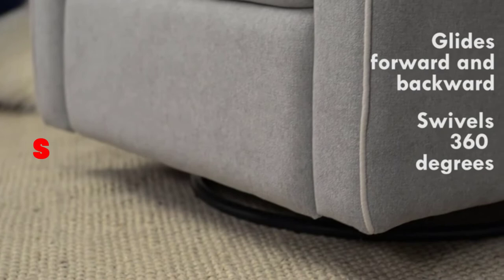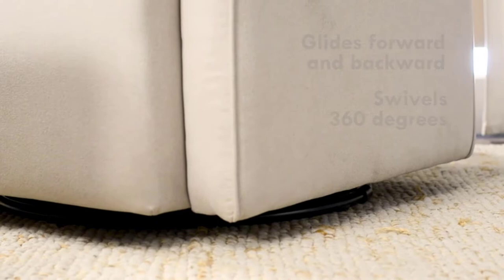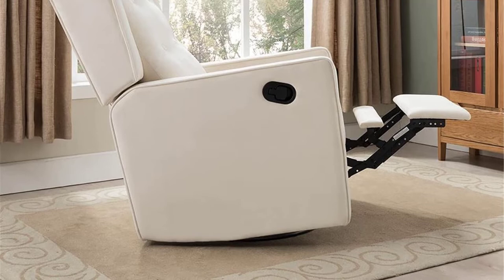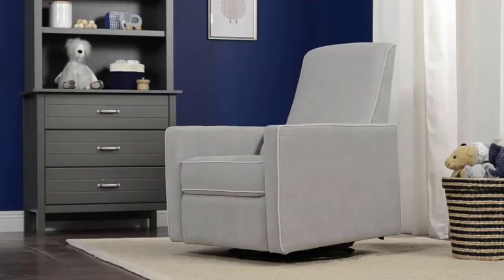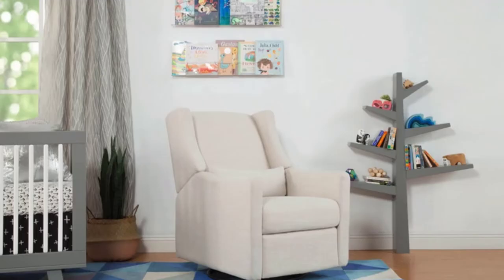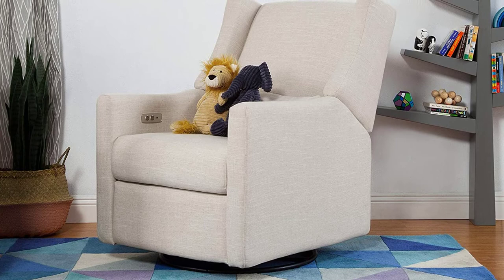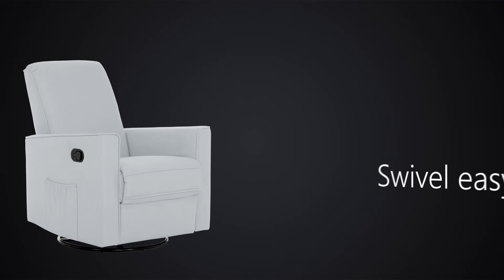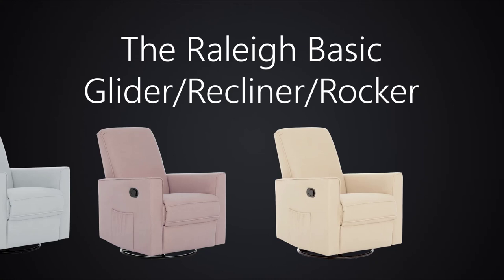Top 5 Best Nursery Glider Recliners Review in 2024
Looking for the Best Nursery Glider Recliners If yes, then you are precisely in the right place We know selecting the correct type of glider recliner for the nursery can be quite tricky

"Here Are The 5 "Best Nursery Glider Recliners "
👉1.DaVinci Olive Upholstered Swivel Glider
👉2.Naomi Home Odelia Swivel Glider Rocker Recliner
👉3.DaVinci Piper Upholstered Recliner and Swivel Glider
👉4.Babyletto Kiwi Electronic Power Recliner
👉5.Evolur Raleigh Basic Glider

Searching for the Best Nursery Glider Recliners? In the event that indeed, you are exactly perfectly located. We know choosing the right sort of lightweight flyer chair for the nursery can be very precarious. There are such countless various seats accessible available, which makes it so befuddling for amateurs. Now and again, individuals who could go on all day about furniture can't choose which one to go for. To keep you from such sort of circumstance, we did some exploration on the point for you. During our review, we actually look at the market and dissected some nursery lightweight plane chairs. After cautious investigation and checking every one's advantages and disadvantages, we shortlisted a couple of best ones for you. We trust subsequent to perusing this article, you will actually want to pick the right seat for yourself. So with no further ado, we should get everything rolling.